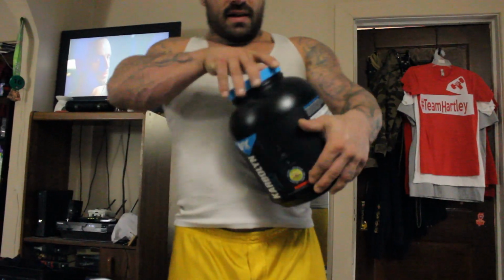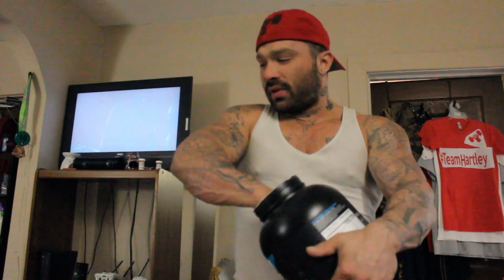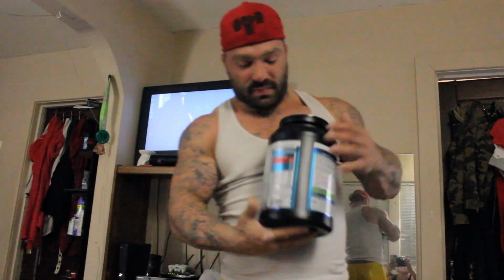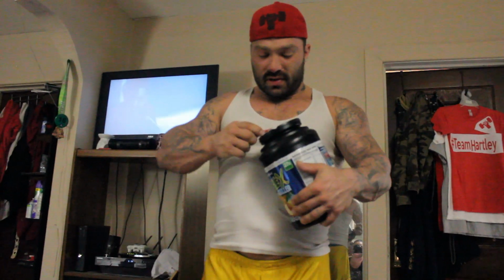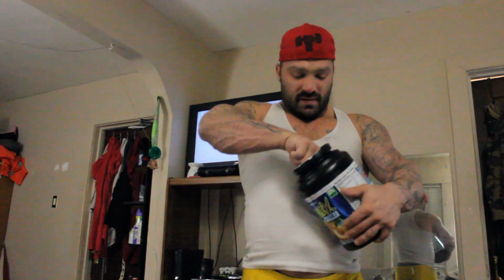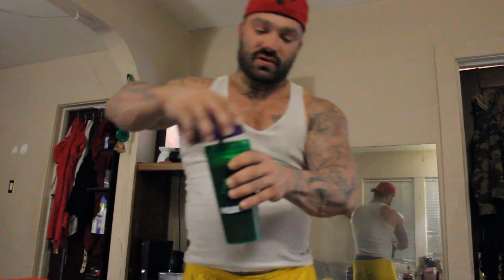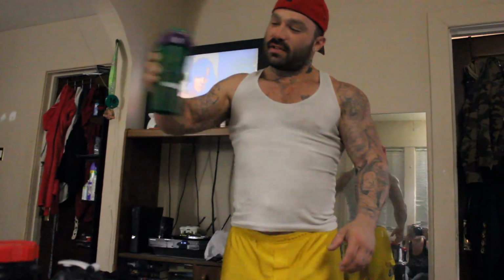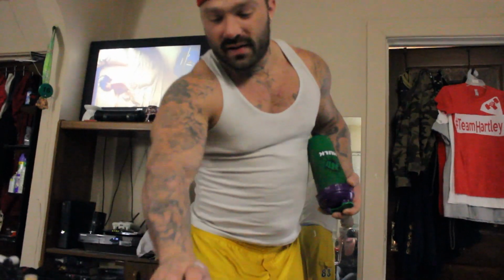Day in the life of Darin Hartley part 2 of ep. 1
So first you seen the shopping now its time to put that fuel to work and head to the gym with my coach Matt Tavolieri @tavolieri_3d and His wife Katherine Tavolieri. follow us as we build 3D QUADS !!! you can also check us out on instagram @ swoleger02, @tavolieri_3d , vinnymac519. on facebook and twitter under Darin Hartley or you can swing us an email at